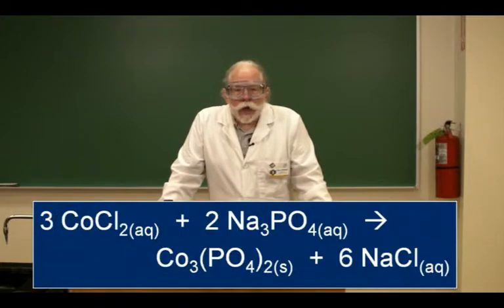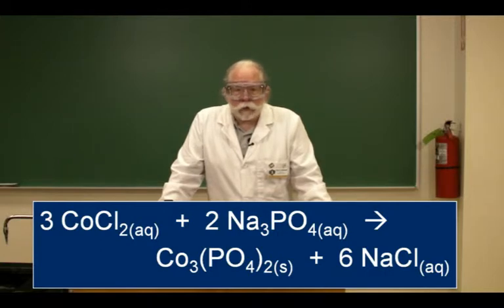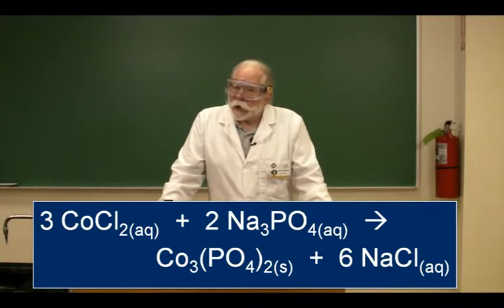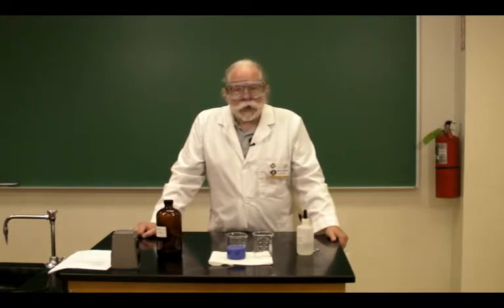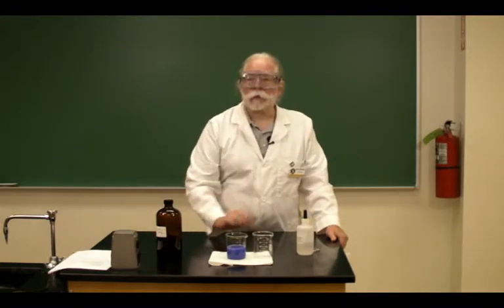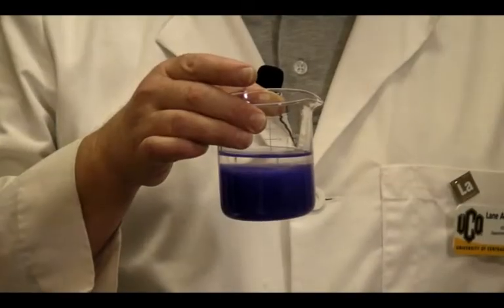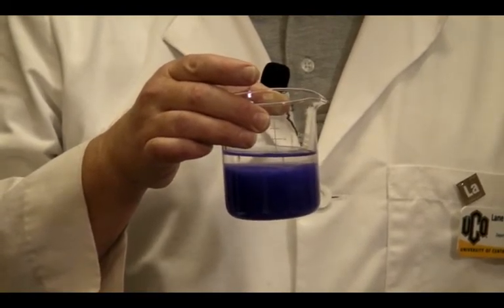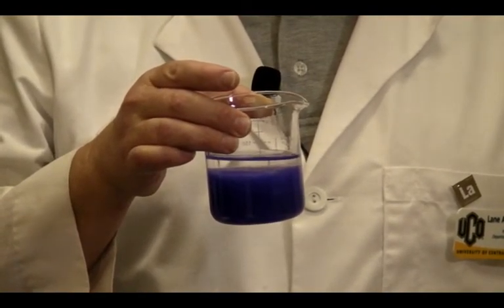Is there a Chemical Change? Part I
Change of State and/or Change of Color Means a chemical change

Here is a pink solution of cobalt (II) chloride and here is a colorless solution of potassium phosphate.  If I pour them together, what happens ?

This mixture is no longer transparent, which means that a solid material has been formed, a material with a different property from our reactants.  This is the first indication that there has been a chemical reaction.
3 CoCl2(aq)  +  2 Na3PO4(aq)  
                Co3(PO4)2(s)  +  6 NaCl(aq)

The color has also changed.  This is a second indication that there has been a chemical reaction.